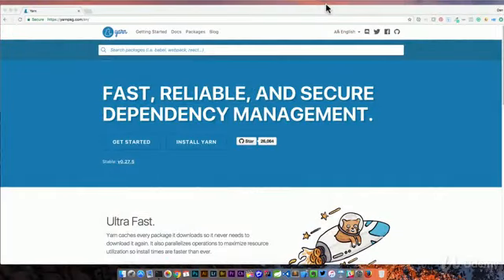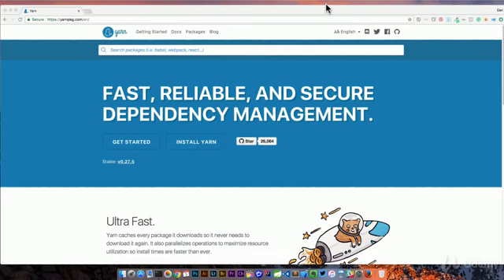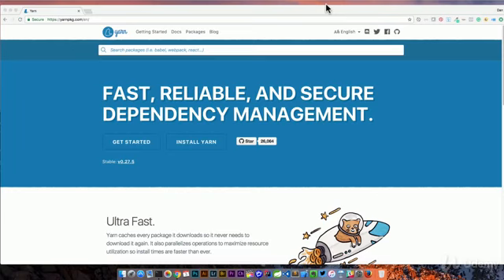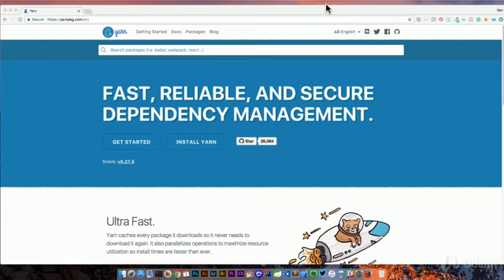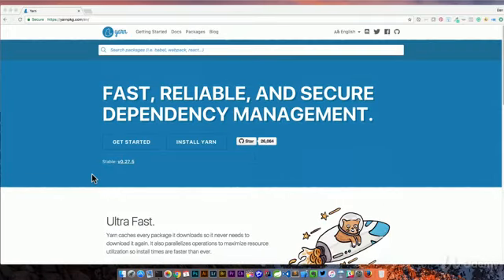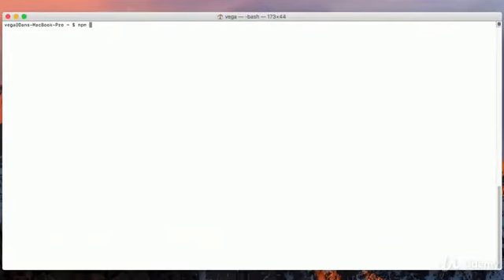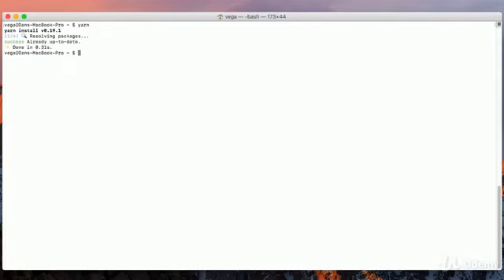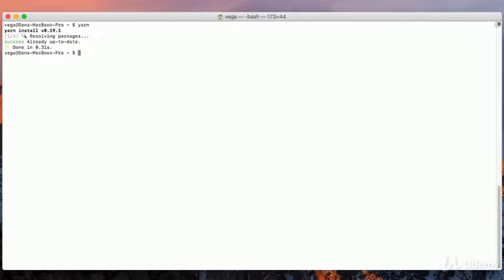Angular Full Course for Beginners (2021) - Angular Yarn for Java Tutorial - LEC #32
Angular is doubtless one of the most popular frameworks for building modern web front ends, and most of its concepts are not that far off from everything we know from the Java world. Take TypeScript, for example: you now can write proper typed code in the browser! This session’s speaker shares his experience as a Java developer developing Angular applications. He explains everything about tools such as npm, RxJS, Sass, Karma, and Protractor and compares them with their counterparts in the Java ecosystem. He starts with an empty IDE and live-codes his way to a working Angular application connected to a Spring Boot back end, sharing lots of tips, insights, and gotchas. After this session, you’ll know enough about Angular to get started right away.

[{(Owner information)}]

From: Lahore.